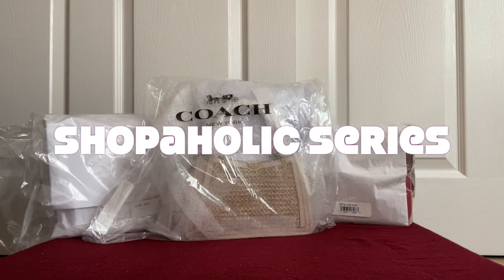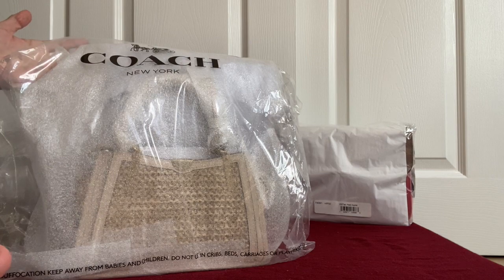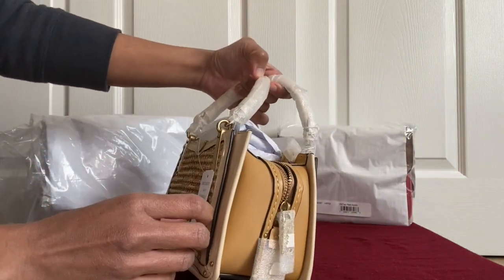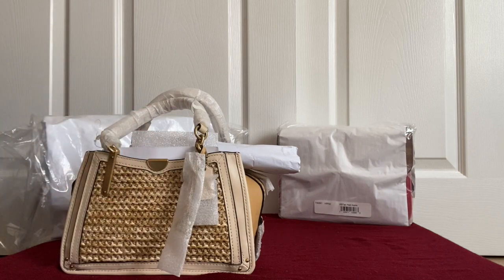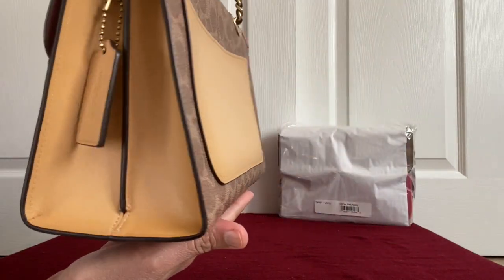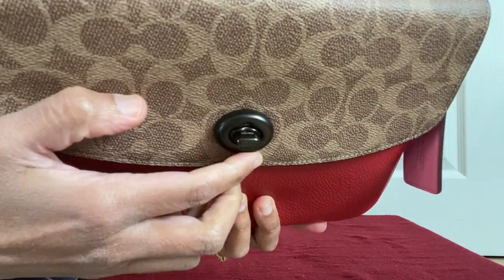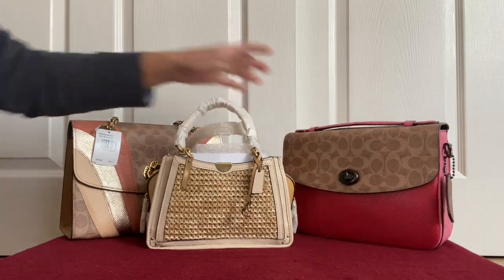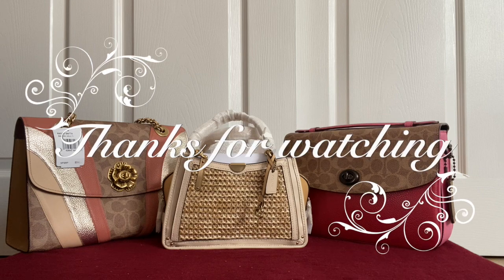**BEAUTIFUL COACH ONLINE HAUL** Unboxing ** First Impressions ** Review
Link to my handbag storage bin(small):
Link to my handbag storage bin(Large):
Link to handbag storage Cube Unit:

I use Rakuten everytime I make a purchase so I can save some more.

Make sure to order once signed up via Rakuten to get your bonus cashback, search for the store you want to order from eg. Coach outlet and click on cashback from rakuten's posting, you get the bonus cashback of signing up through my referral plus the store cashback..win win!!

Help me reach my goal of next 100 subscribers this month!

I hope to bring you good content with reviews for the products that I purchase and have enjoyed or not!